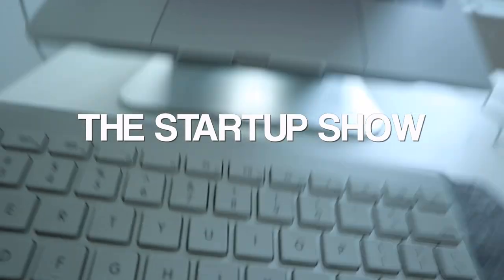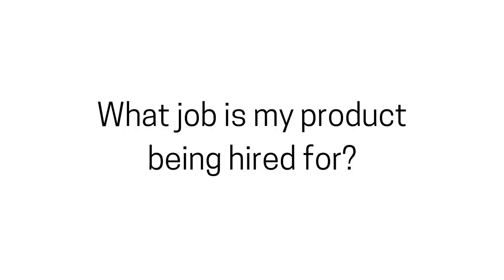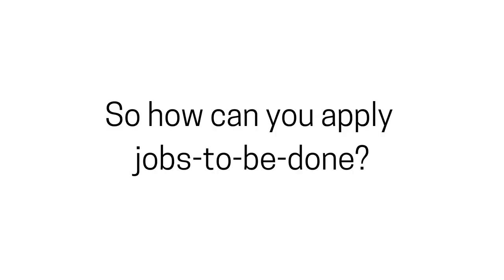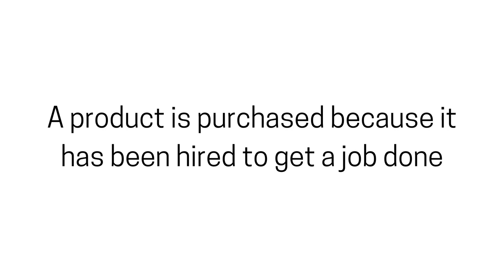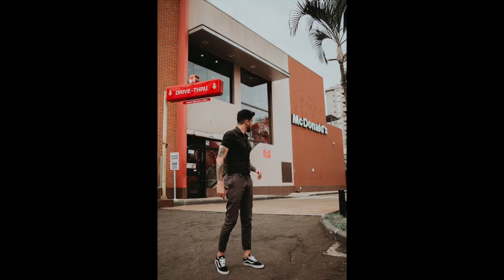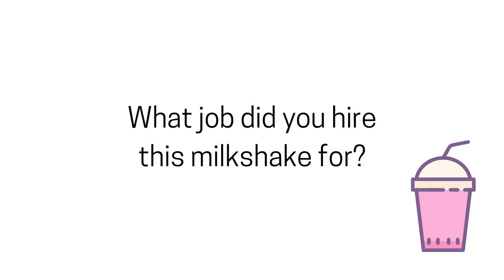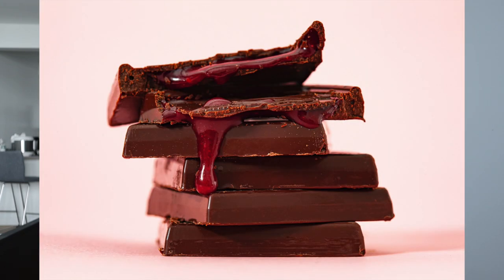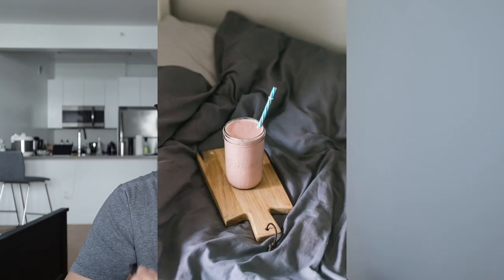Jobs to Be Done and Milkshakes | The Startup Show 001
At the core of the jobs to be done framework is this question:
what job is your product being hired for?
The jobs to be done framework can be a great way to present your product to potential users.
The jobs to be done framework can also help you define the potential market for your product by making you think about the kinds of people who would need to hire your product to get a job done.